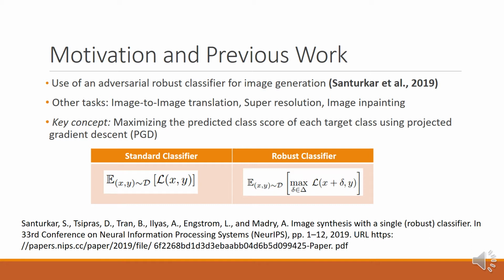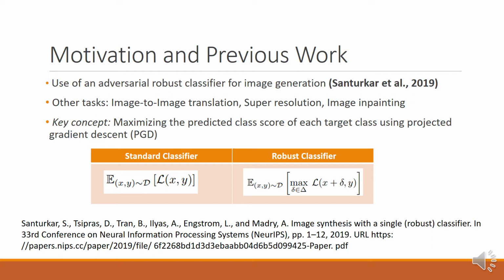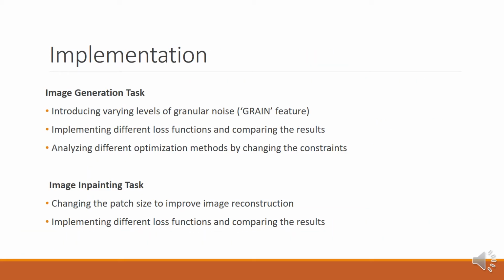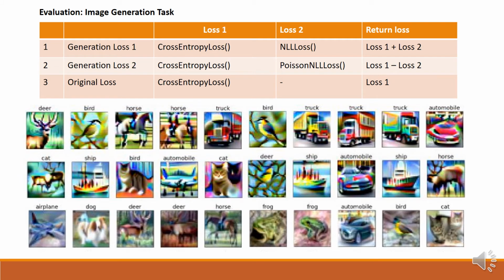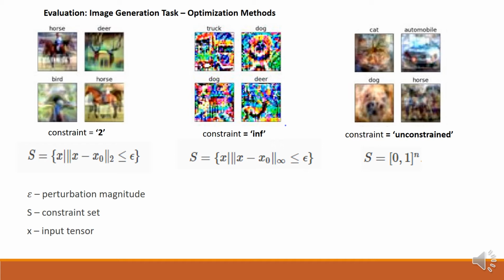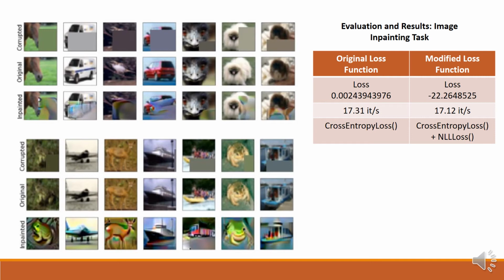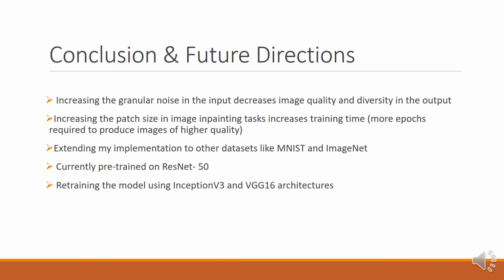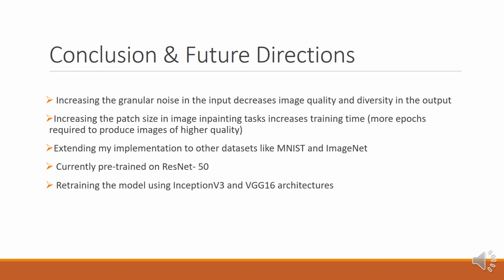Image Generation Using a Robust Classifier ECE570 project